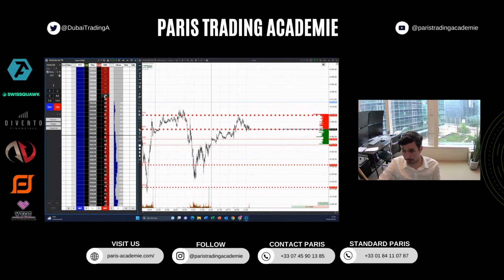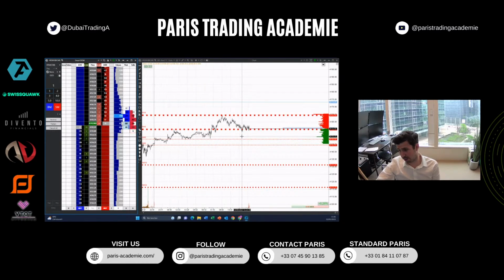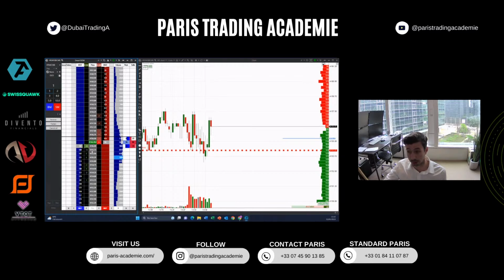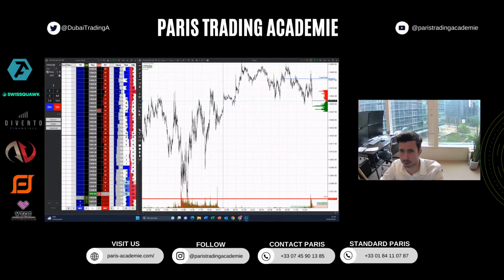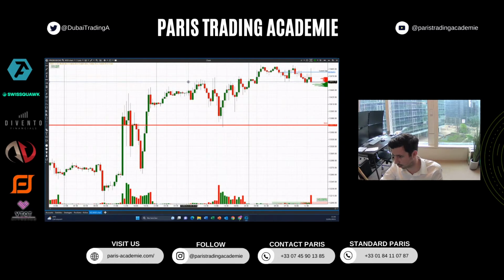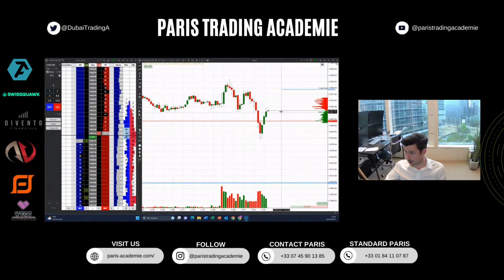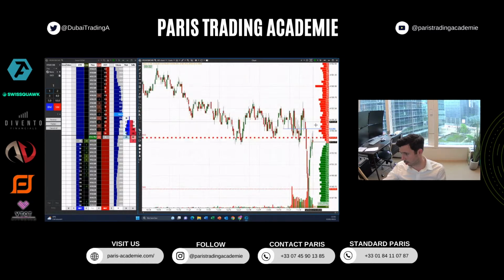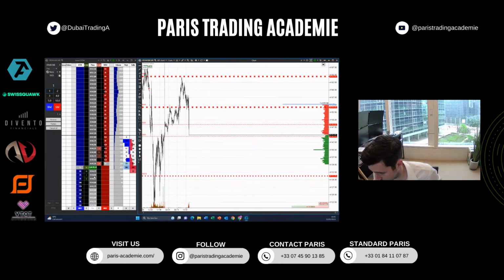Live trading from Paris Trading Academie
Live from the trading floor